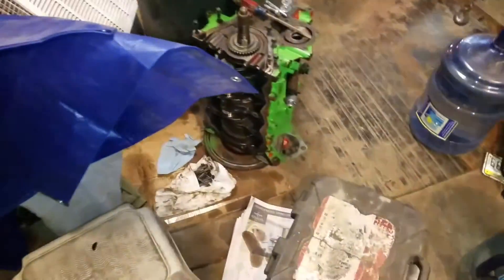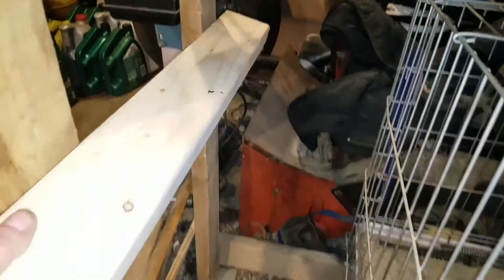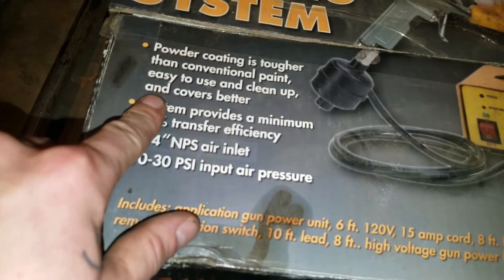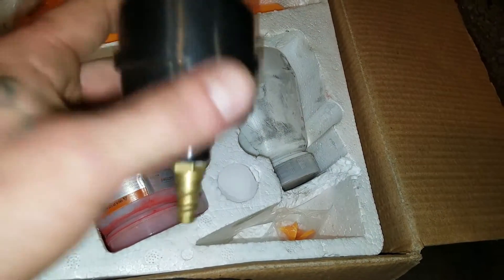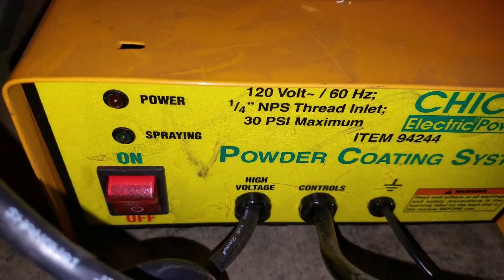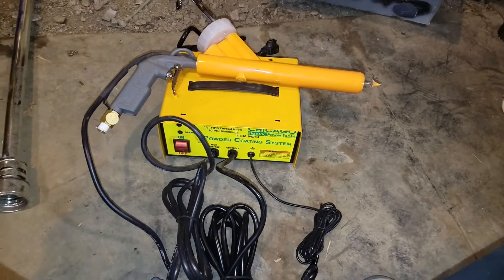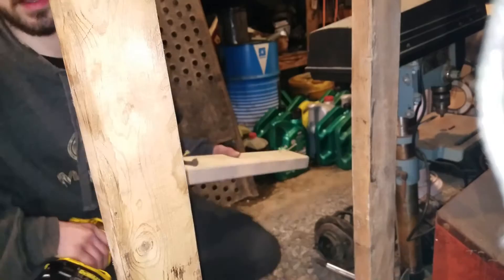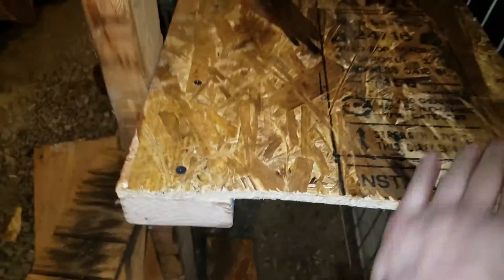Harbor Freight Powder Coater Unboxing & Building A Shelf!!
Joseph Shaylor  (That Neon Channel)